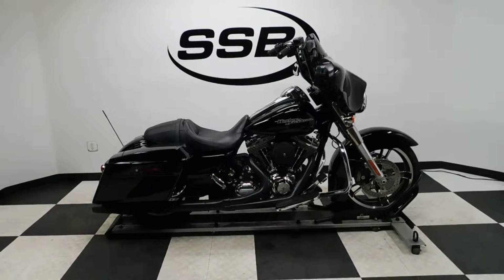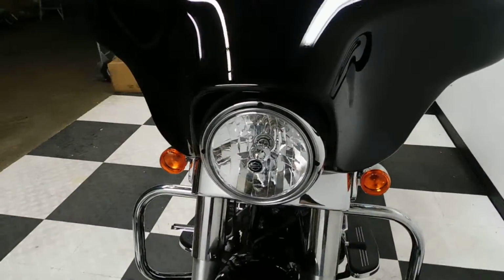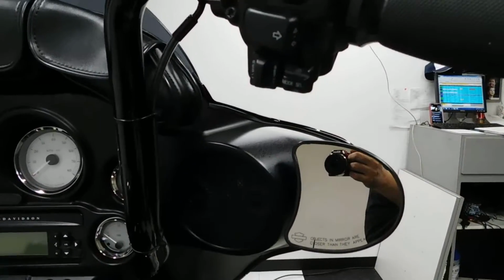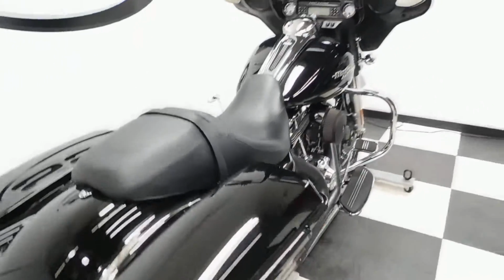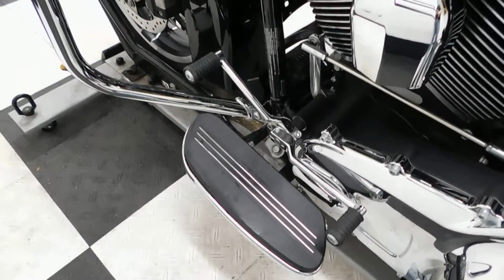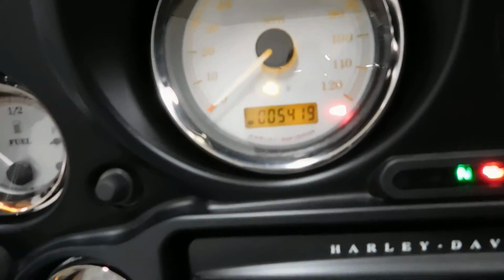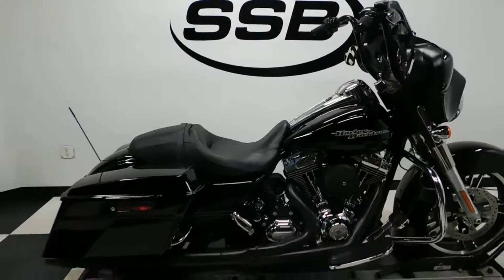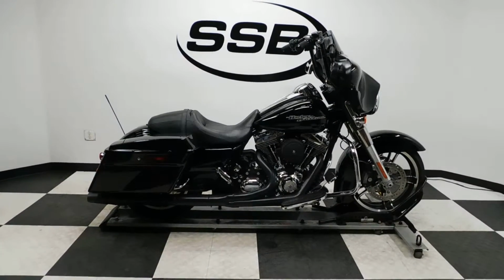2013 HarleyDavidson FLHX StreetGlide-used motorcycles for sale Eden Prairie, MN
For more pictures of this motorcycle or to view our massive selection of pre-owned bikes, please visit us